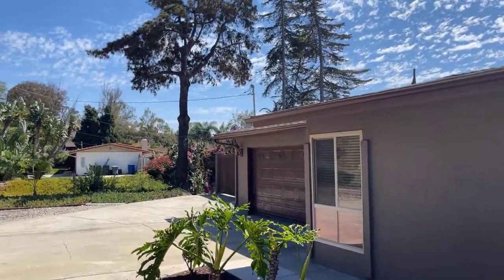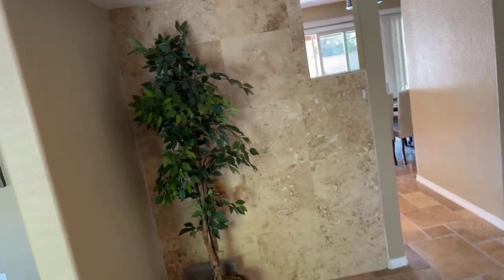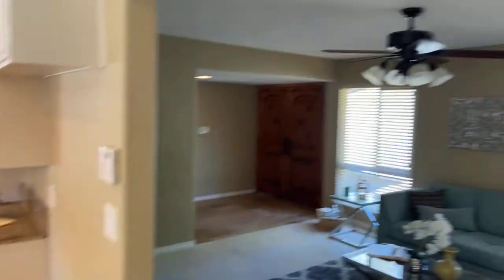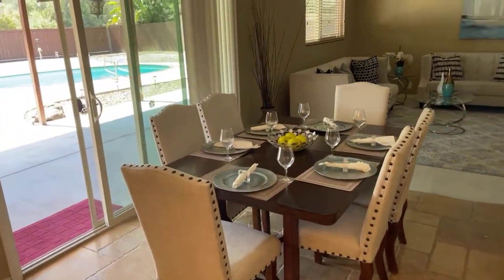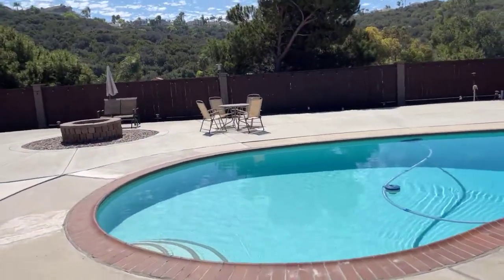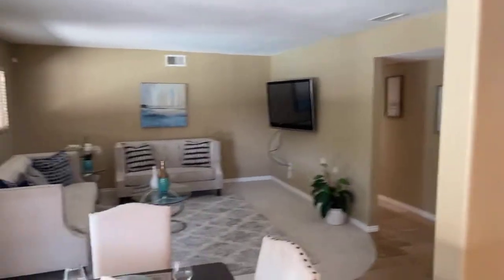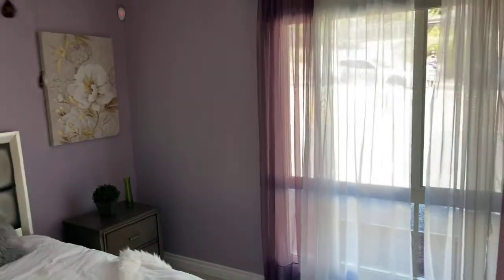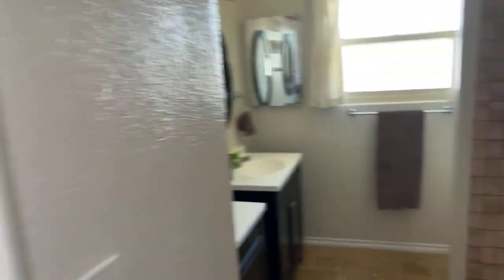340 Camino Elevado, Bonita CA 91902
Nestled in the heart of Bonita, this handsome, single level home has an oversized corner lot and a sparkling pool. No neighbors behind and only one neighbor to the side, the location is perfect for optimal privacy.  This home features a tankless water heater, tube skylights that let in lots of natural light.  There is ample room for an RV or boat and the backyard is one to have an amazing party in.  Questions?  I'd be happy to help you with a private showing.

Chris Spade
Keller Williams